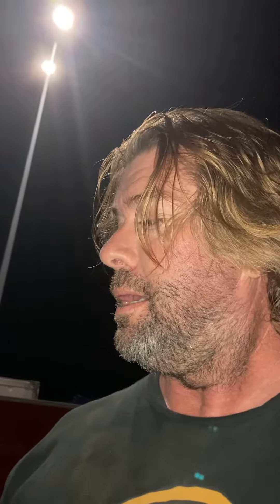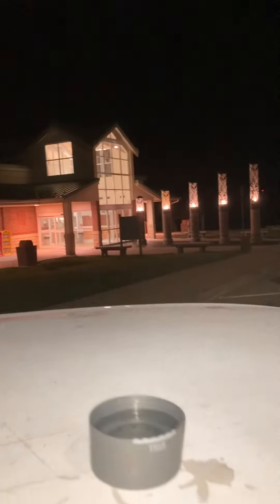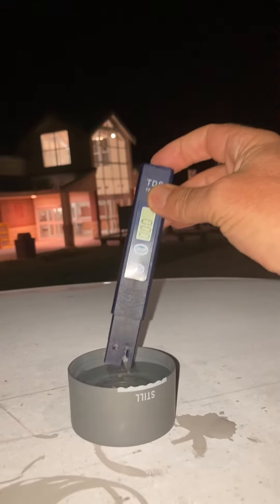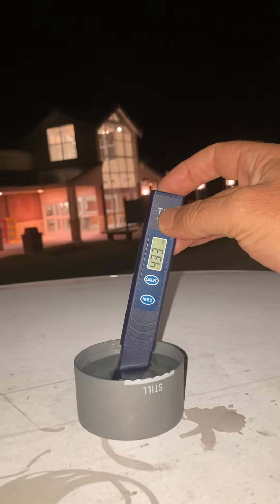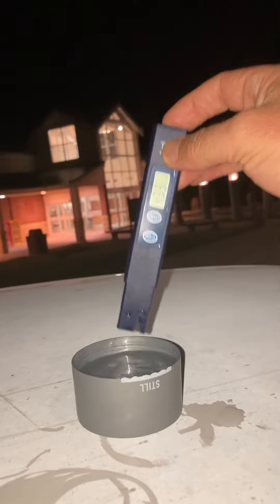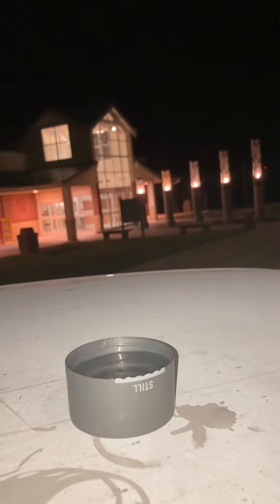America’s Water Quality. Iowa Tap Water @ a 5 star Rest Stop. Drink the water?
Adventures with Craig